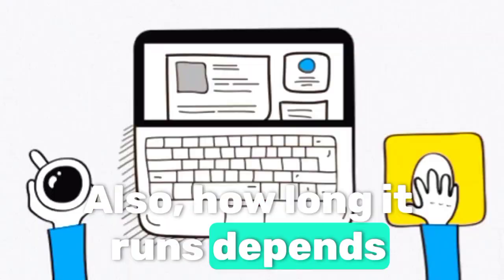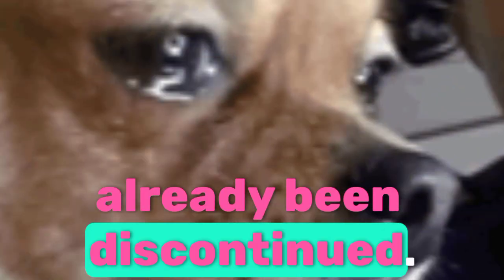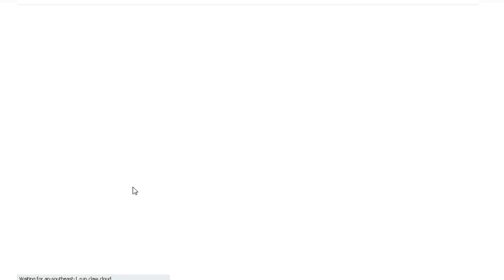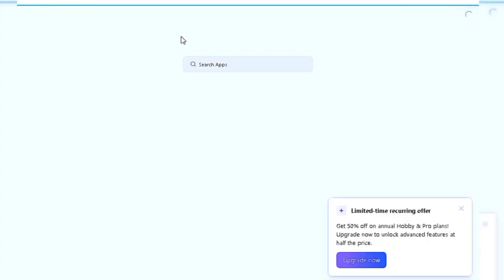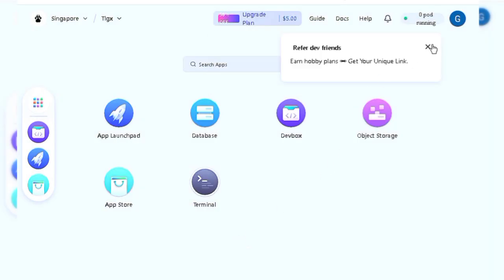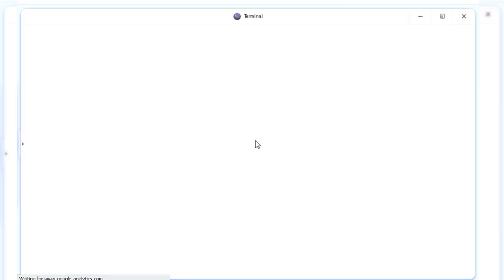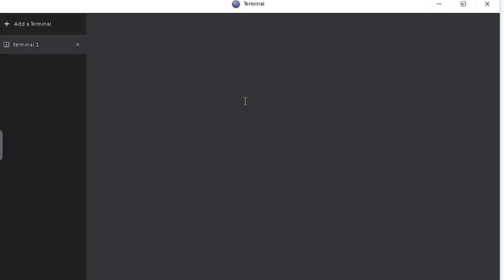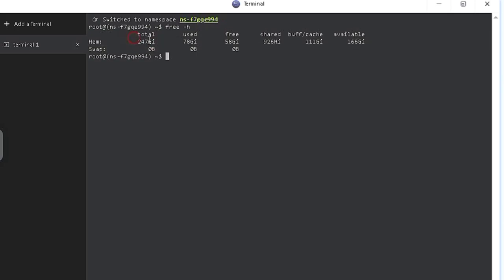🚀 Free VPS Tutorial | 256GB RAM + 32 Cores (No Card Needed)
Free VPS with 256GB RAM + 32 Cores 🚀 In this tutorial, I’ll show you step by step how to get a powerful free VPS without credit card.

This method is 100% working and beginner-friendly. Perfect for hosting, RDP, testing, or learning cloud servers.

🔥 What You’ll Learn in This Video:
- How to create a Free VPS Trial (No Credit Card)
- Get up to 256GB RAM & 32 CPU Cores
- Free RDP setup without credit card
- Best method to access free VPS forever
- Step-by-step VPS + RDP tutorial (with live proof)

💡 Why You Should Watch:
Most free VPS tutorials don’t work or expire quickly. But in this video, I’ll share a hidden working method that gives you high-performance VPS and RDP access without limits. No mining, no risky tricks, just a safe cloud hosting solution!

🔗 Stay till the end to learn tips on how to make your VPS run longer and more stable.